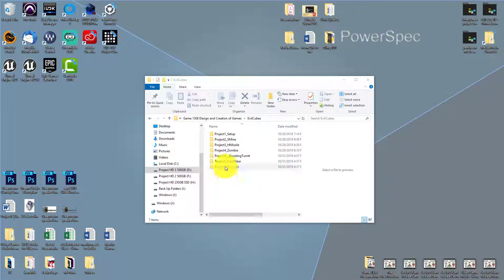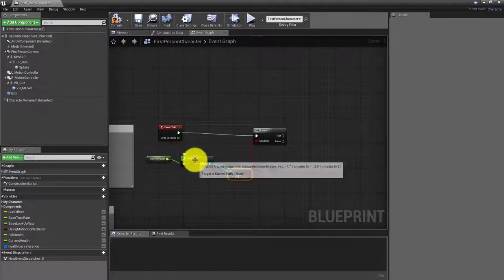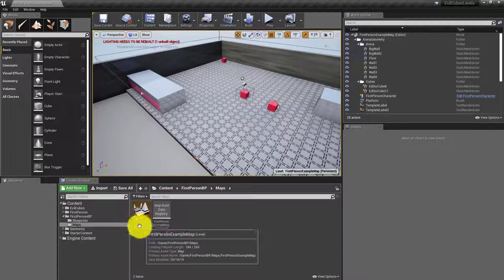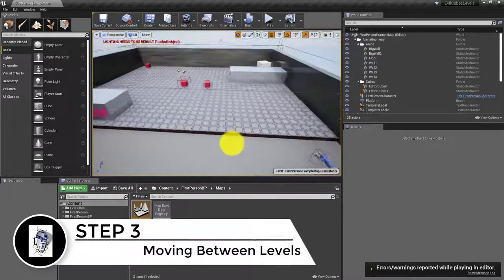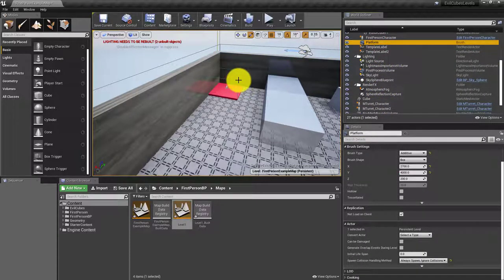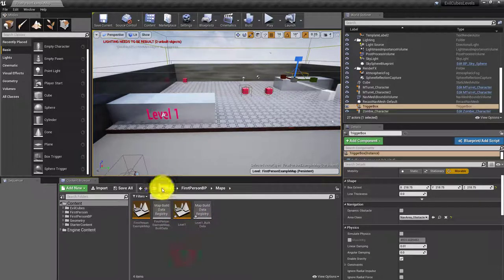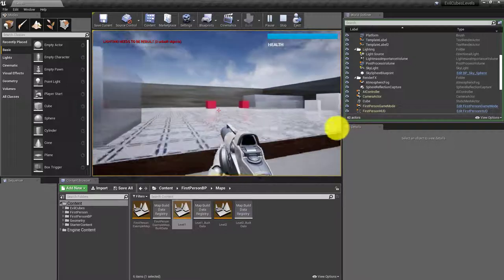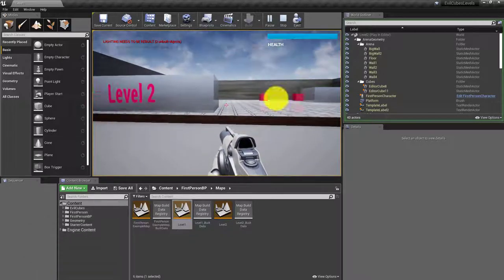Unreal Engine 4 - T7 - Moving Between Levels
This tutorial will cover how to move between levels and how to get the player to re-spawn when their health bar reaches zero. Trigger boxes will be used to move between levels. A branch node will used to created the condition needed to cause a re-spawn event.